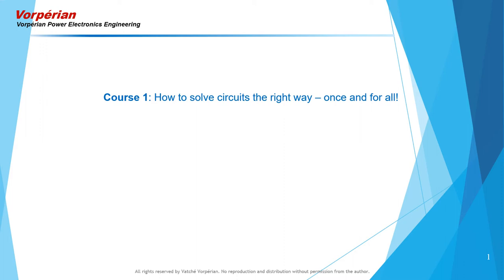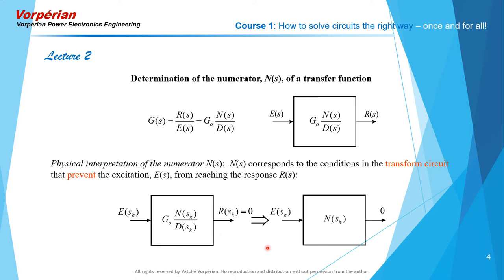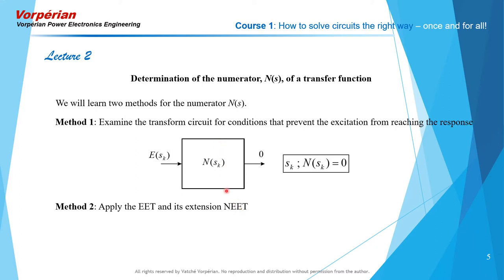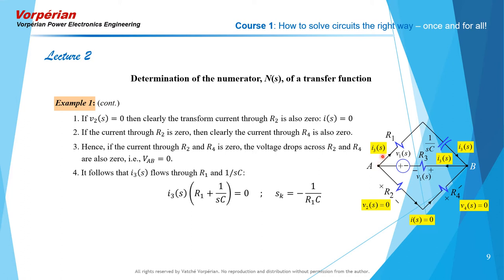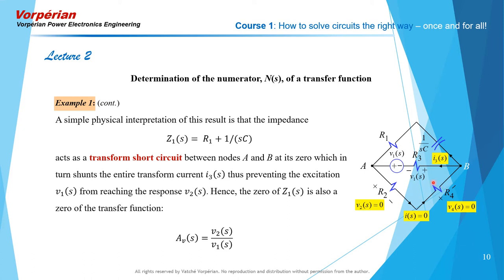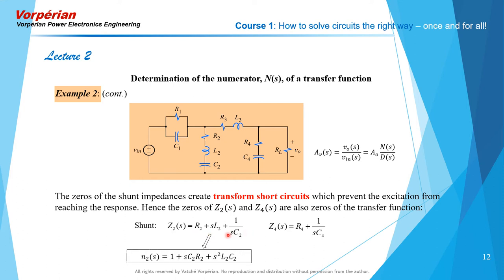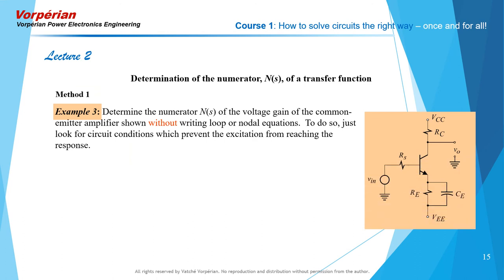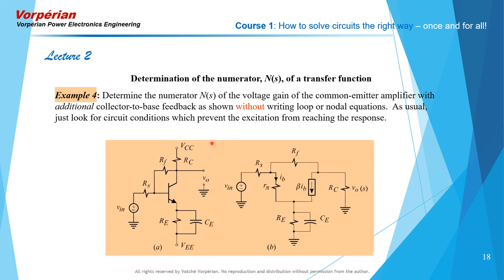Video 8: Fast Analytical Techniques in Electrical and Electronic Circuits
In this video, I explain the determination of numerator of a transfer function by examining the transform circuit for conditions that prevent the excitation reaching the response. The entire algebra is done on the circuit diagram which yields meaningful expressions for the numerator.